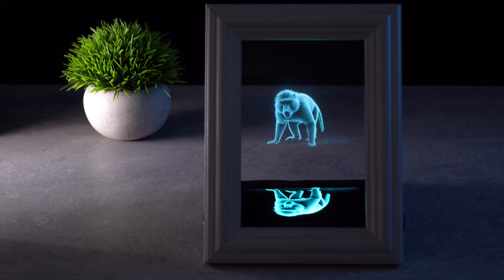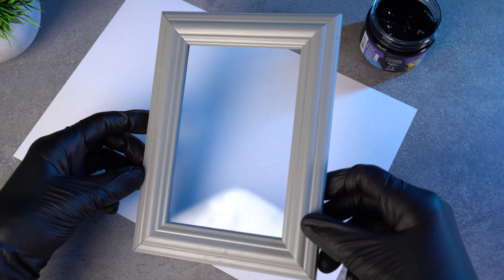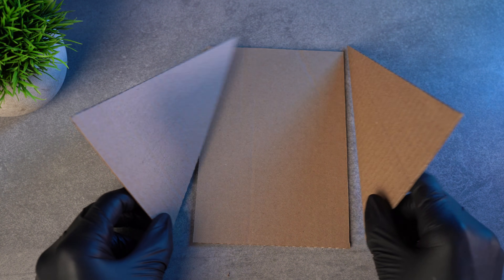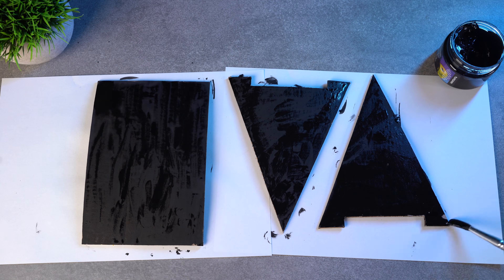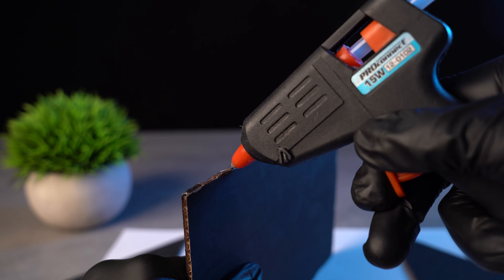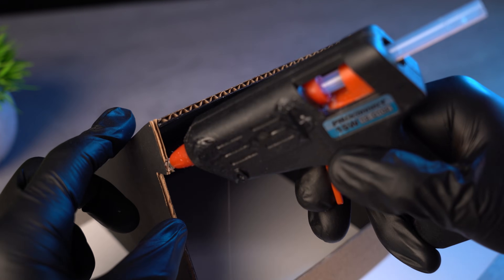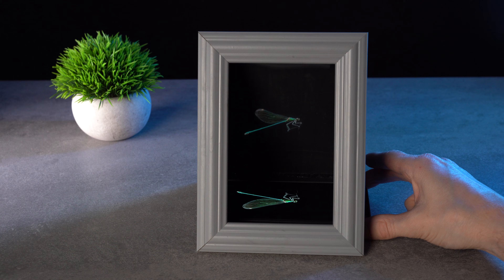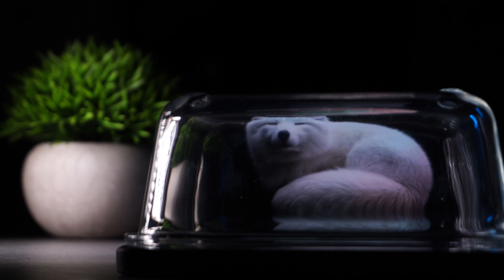I made a 3D Hologram Frame – Amazing Phone Illusion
As I promised, here is the video, where I build a hologram projector out of a regular plastic bottle

If you’ve ever wanted to create a 3D hologram at home, this video shows two easy ways to build your own DIY hologram projector using a simple photo frame, cardboard, and your smartphone. Both versions work great with any hologram video for smartphone, turning your screen into a bright and clear hologram display.

In the first version, I use a 10×15 cm photo frame, paint the back black to reduce reflections, and put the glass back in place. Then I build a cardboard base, add a clear plastic sheet, and glue everything together. This creates a compact cardboard hologram projector that works perfectly with any phone hologram video. The second version is even simpler — just a clear plastic sheet without the back panel. It gives a lighter, more transparent effect, especially if you dim the lights a bit.

I show how to cut the cardboard, measure the phone opening, stretch the plastic so it stays flat, and assemble the whole structure. Even if you’ve never built anything like this before, the steps are easy to follow. If you’re searching for how to make hologram, a hologram projector tutorial, or a simple diy hologram at home, this guide will help you build a working 3d hologram projector in just a short time.

Here are the links to the videos I used for the hologram effect:

You can also try my previous project where I show how to make a hologram box projector from everyday items like bottles, glasses, or food containers. The link is at the end of the video and in the description.